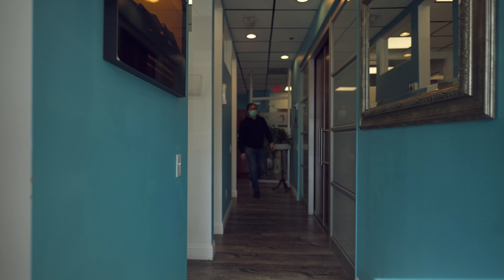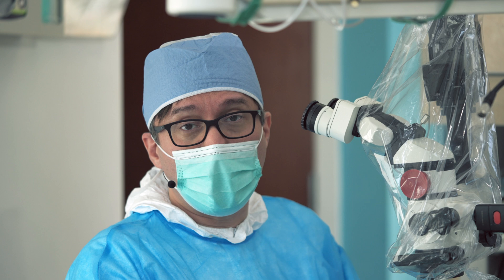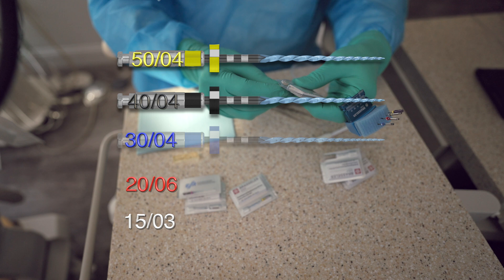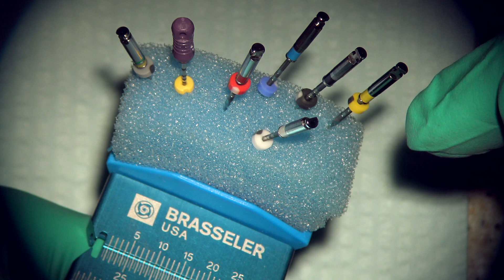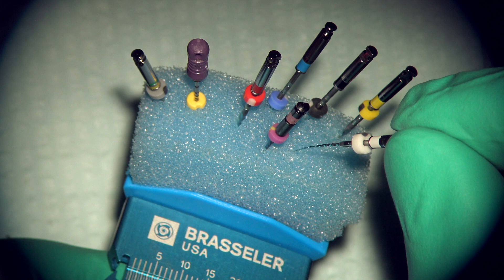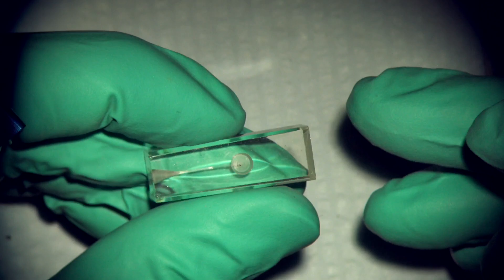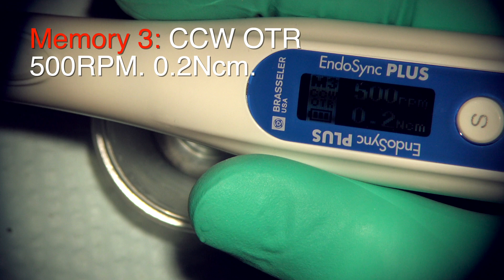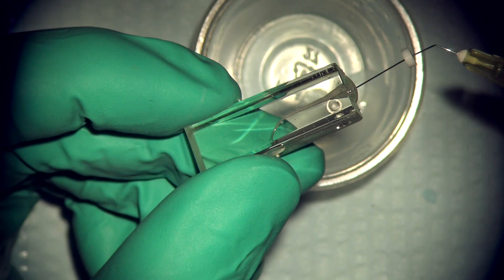ESR CM Files Efficient 04 Taper Reciprocating Files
In this video, Dr. Nasseh talks about the technique he developed for the DFU/IFU and recommends for the clinical use of ESR CM files by BrasselerUSA.